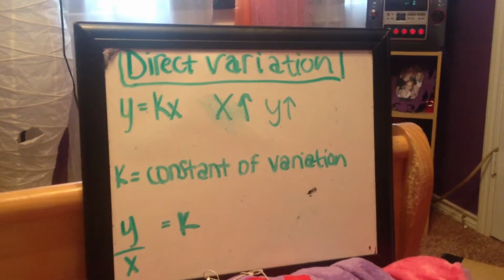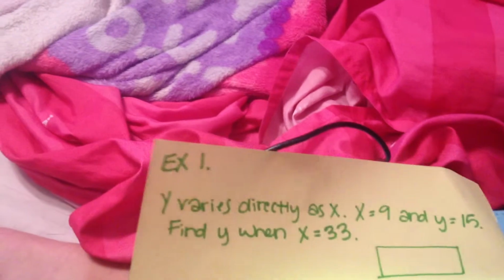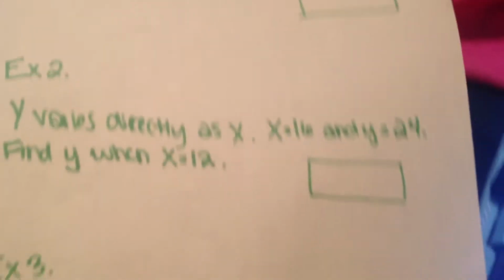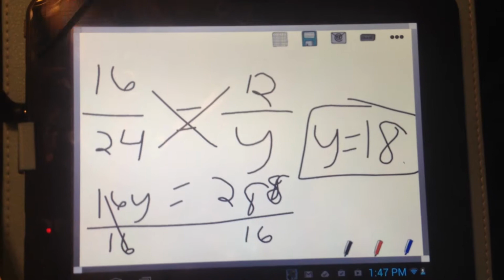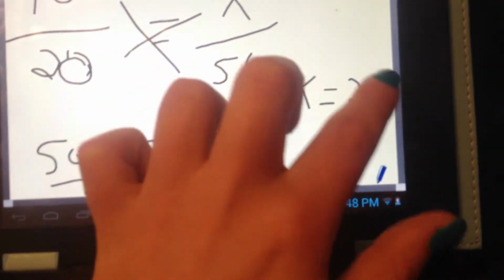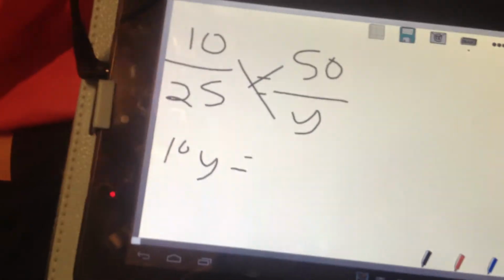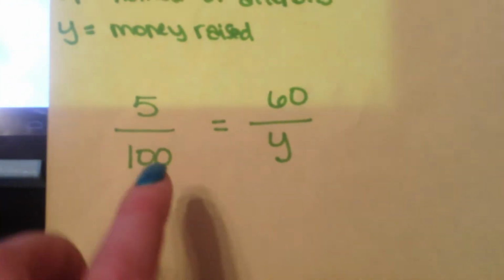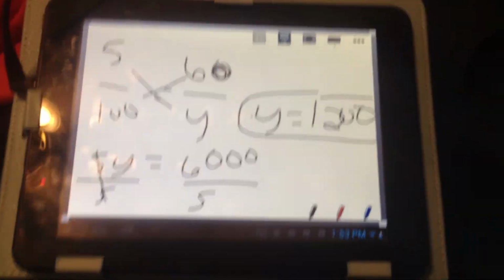Brooke Hale - Stortz - 2nd Period - PBA